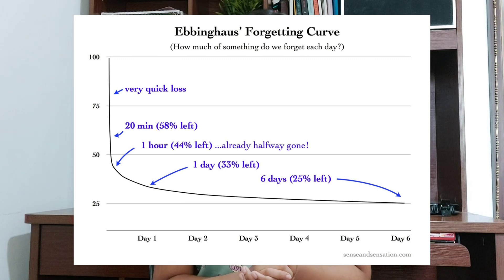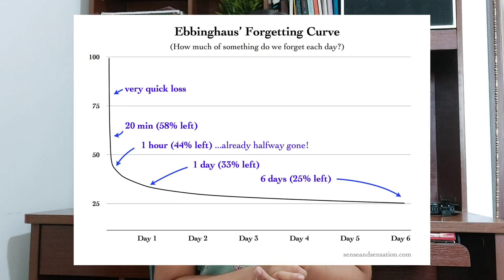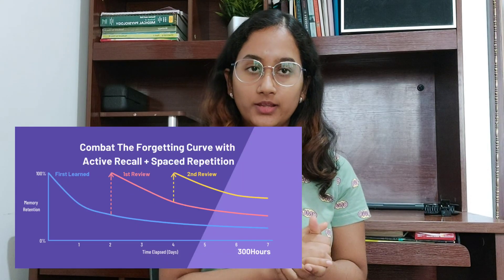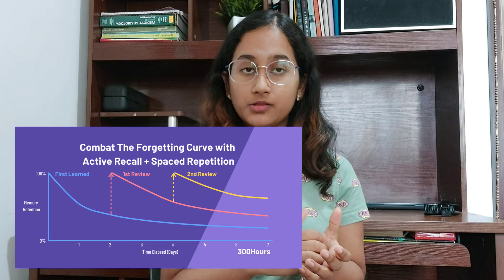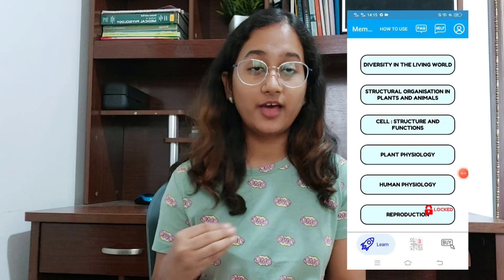5 WAYS TO REVISE BIOLOGY II Audio notes, Spaced repetition, Thread notes and more II NEET AIR- 1747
Hello everyone! I hope you are doing good 😊!

You can get my NCERT THREAD NOTES on my telegram channel

IF THIS LINK DOESN'T WORK CHECK RHE PINNED COMMENT..

There are few more telegram channel under my name , those are fake..join through my link only and I am only on YouTube and telegram..no where else..

If you feel my hardwork deserves something that I have put into these notes..you can donate any amount you feel like..

UPI ID- tanisha.sachan01-2@okaxis

Thumbnail credit- Gour Maji

I hope my videos and NCERT THREAD NOTES help!..